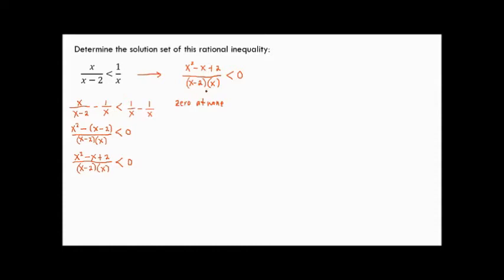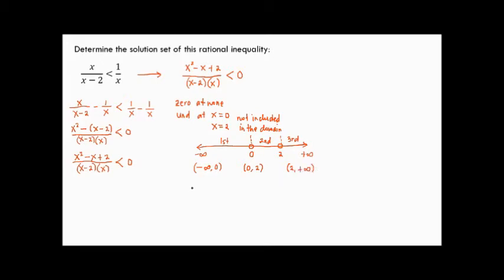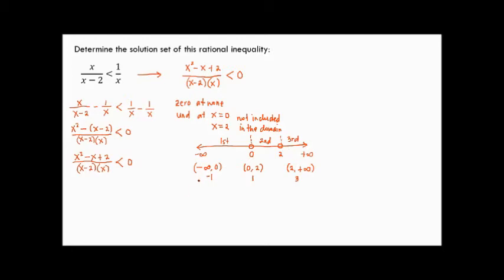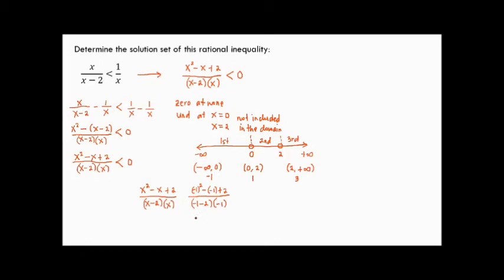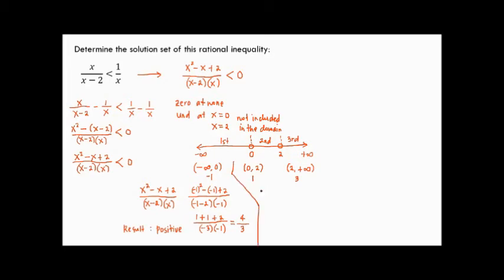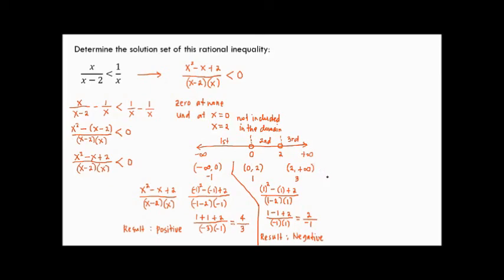GenMath: Solving Rational Inequalities Example 2 (Explained in Tagalog)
This video shows the process of solving a rational inequality. Example 2. This is a step-by-step procedure. Understanding the interval notation and table of signs are important and prerequisites to this topic. (Watch my previous video)

for more Math tutorials